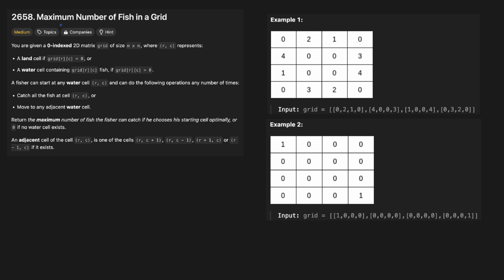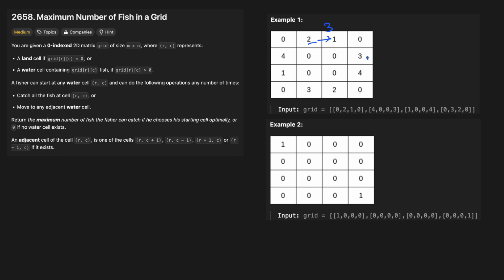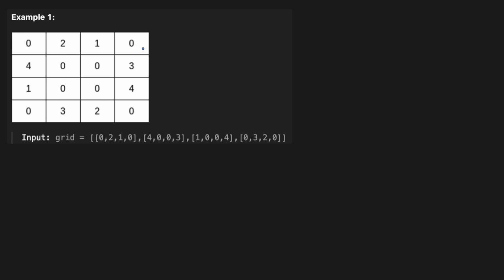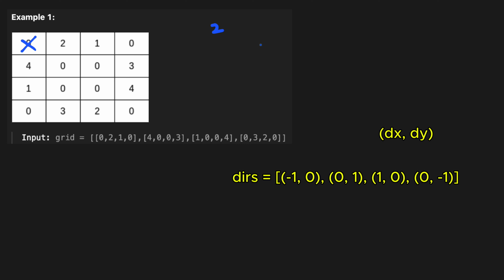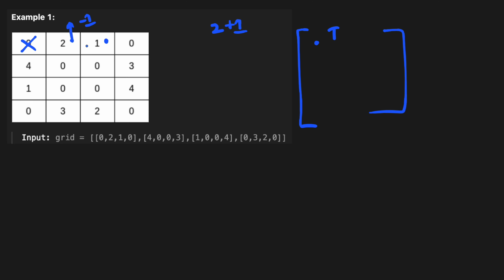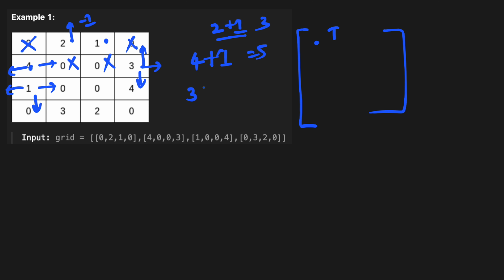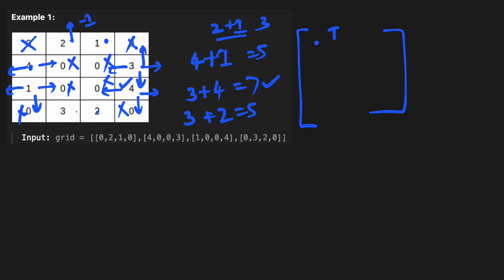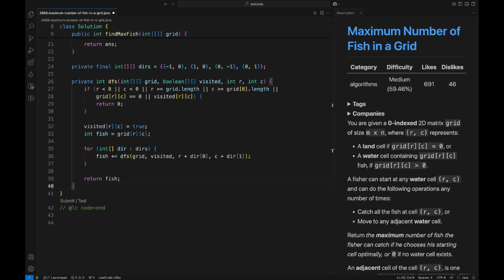Maximum Number of Fish in a Grid - Leetcode 2658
You are given a **0-indexed** 2D matrix `grid` of size `m x n`, where `(r, c)` represents:

- A **land** cell if `grid[r][c] = 0`, or
- A **water** cell containing `grid[r][c]` fish, if `grid[r][c] &gte; 0`.

A fisher can start at any **water** cell `(r, c)` and can do the following operations any number of times:

- Catch all the fish at cell `(r, c)`, or
- Move to any adjacent **water** cell.

Return _the **maximum** number of fish the fisher can catch if he chooses his starting cell optimally, or_ `0` if no water cell exists.

An **adjacent** cell of the cell `(r, c)`, is one of the cells `(r, c + 1)`, `(r, c - 1)`, `(r + 1, c)` or `(r - 1, c)` if it exists.